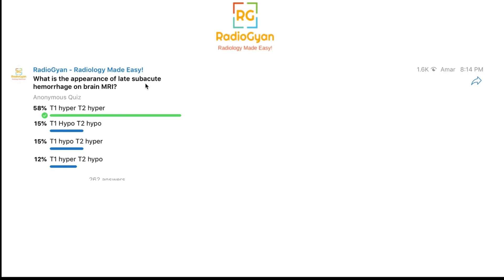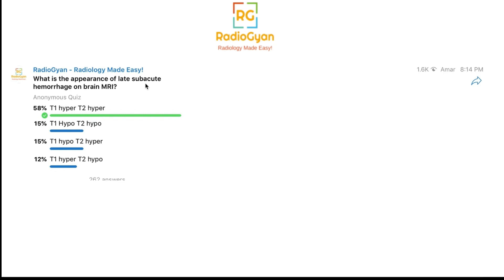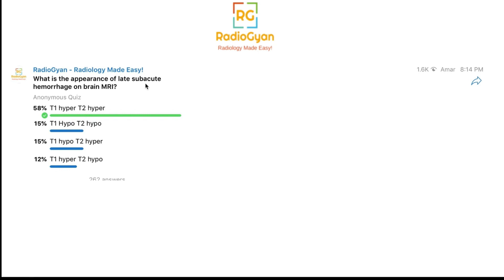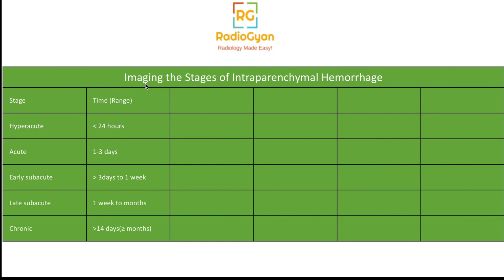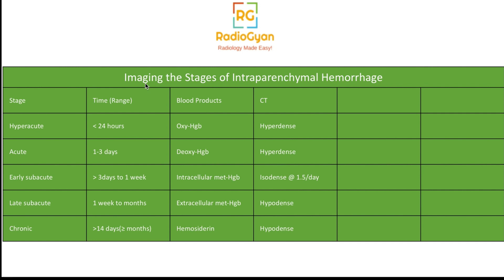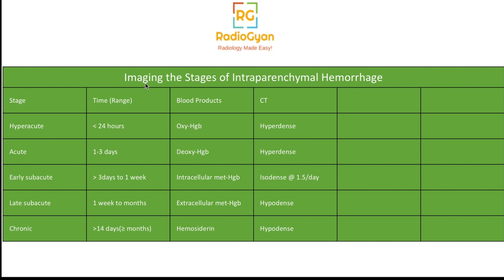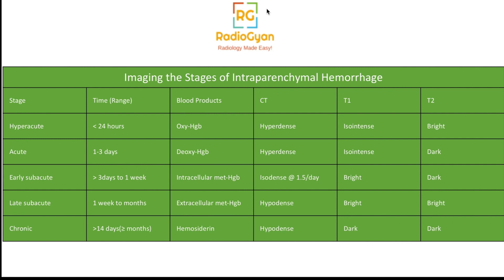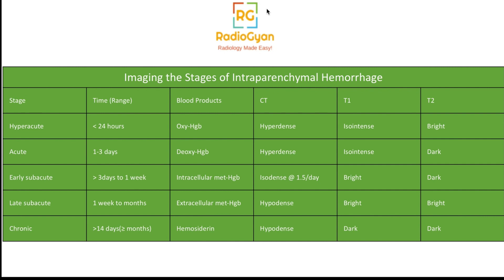Brain Hemorrhage CT / MRI (Made Super Easy!) - Radiology Video Tutorial!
In this video we shall discuss the imaging appearance of intracranial hemorrhage on CT and MRI.

I have tried to make it super simple to understand so that you DO NOT have to remember complicated mnemonics!

The key here is to remember the pathophysiology of the ageing of blood and the effect that has on the imaging appearance.

🙍‍♂️ WHO AM I:
I'm Amar Udare, a Clinical Assistant Radiologist practicing in Canada. I am passionate about teaching and believe in FOAMrad - Free Open Access Medicine - Radiology.

Time Stamps:
0:00- Introduction
1:16 - Nomenclature
2:03 - Pathology
2:50 - CT staging of brain hemorrhage
4:30 - MRI appearance of various stages of hemorrhage.
7:28-  Summary of imaging of intracranial hemorrhage.

It should not be used for self-diagnosis or self-treatment. It is not intended as, nor should it be, a substitute for independent professional medical care. We recommend that you consult your own physician regarding any diagnosis, imaging interpretation or course of treatment. Medical practitioners must make their own independent assessment before suggesting a diagnosis or recommending or instituting a course of treatment. The Platforms should not in any way be seen as a replacement for consultation with colleagues or other sources, or as a substitute for conventional training and study.

If you are not medically qualified and are registering as a layperson, you further acknowledge that the content on the Platforms is provided for educational purposes only, and is provided for use by medical professionals. You agree to use the information solely for your own private educational purposes and further agree not to rely on the information in any way.